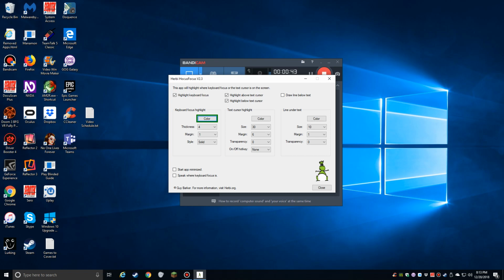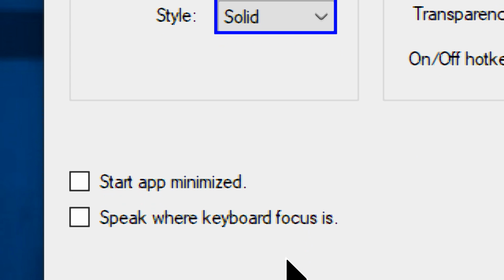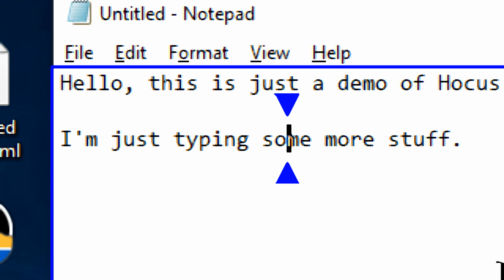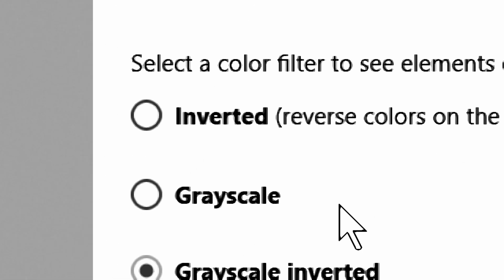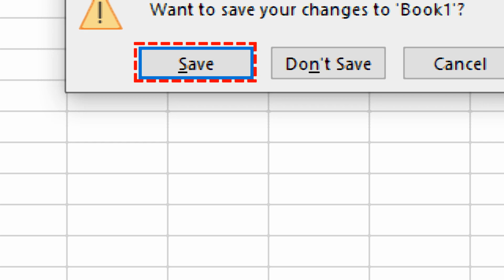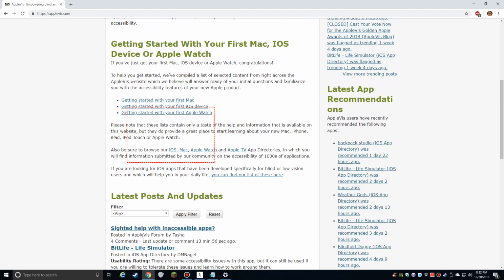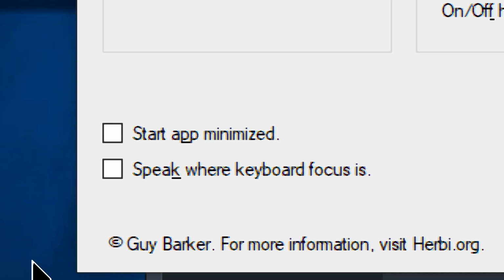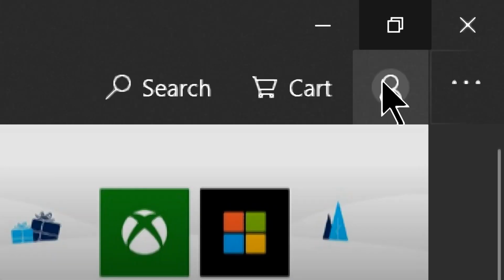Assistive Technology Spotlight - Herbi HocusFocus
HocusFocus is a free utility that adds some visual highlights to both general keyboard focus, as well as to the blinking text cursor in some applications.  It's kind of like the visual and cursor enhancements of ZoomText.

Herbi HocusFocus can either be downloaded via the Windows 10 Store, or via the website.  It supports Windows 7, 8, and 10.